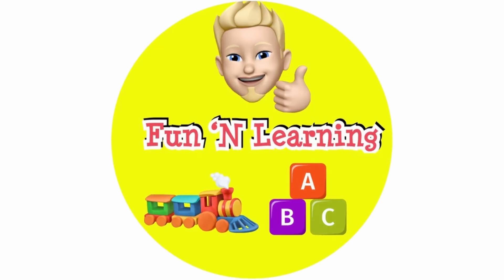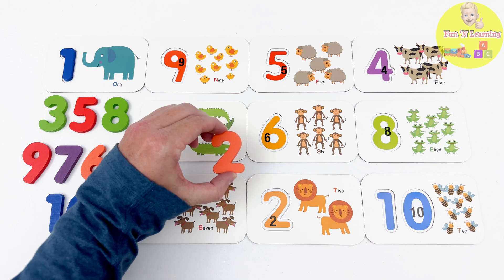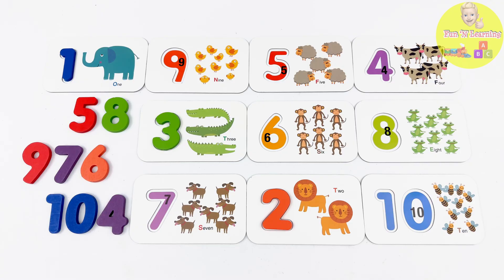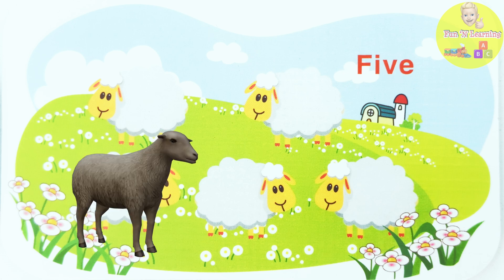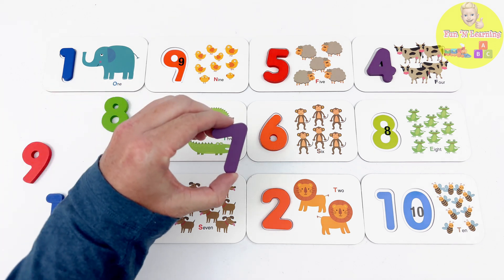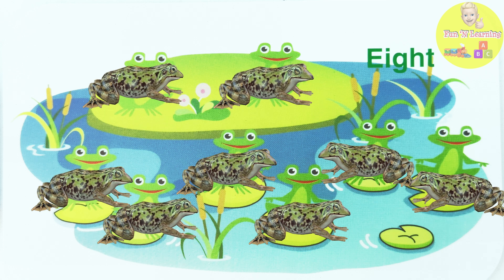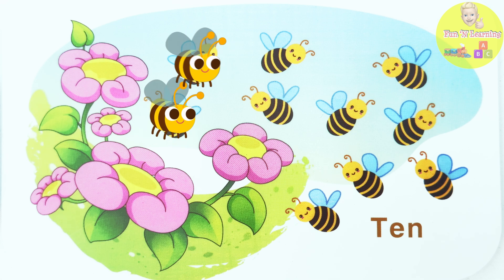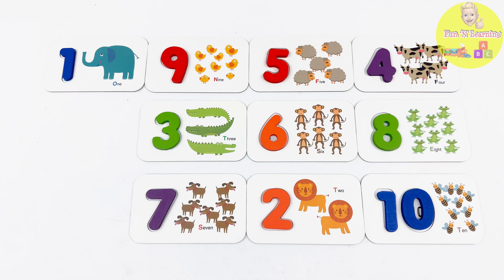Best Learn Numbers and Counting 1 to 10 | Flash Cards Activity | Preschool Learning Toy Video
Today we are counting and learning numbers 1 to 10 with flash cards.  Each flash card has a special animal surprise! Flash Cards are a great activity for kids to do at home, enhancing their fine motor skills.  Fun toy learning video for kids.

The repetition of flash cards forms a connection between numbers and the figures they represent, reinforcing skills and preparing kids ages 3 to 6 for what's to come in pre-K and kindergarten math. Reinforces number recognition. Provides counting practice.